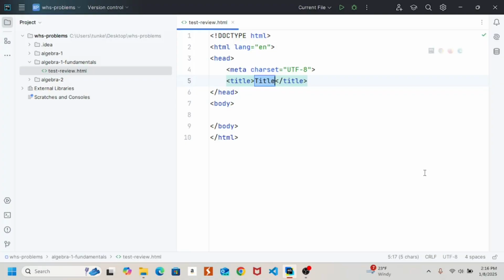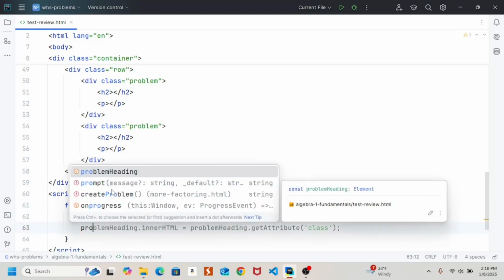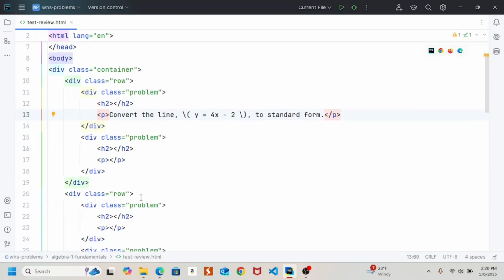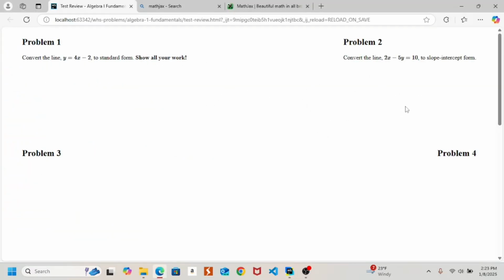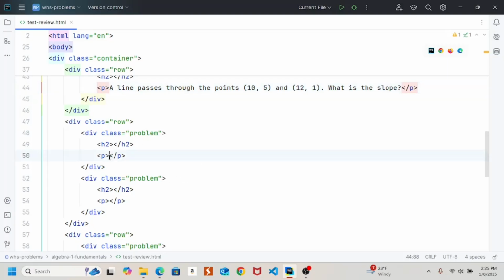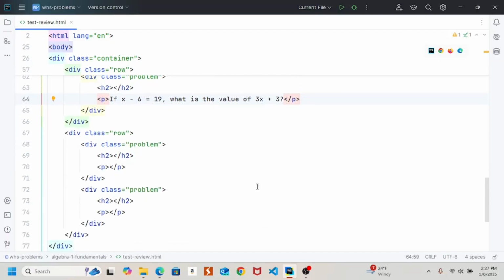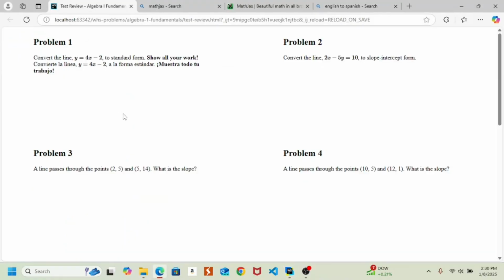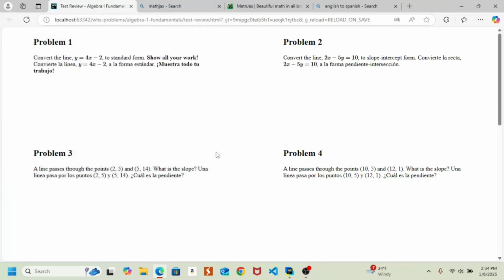making a test review with webstorm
In this video, I show you how to make a test review for a math class with the WebStorm IDE. I use html, css, and javascript to create a html file that I print to a PDF.